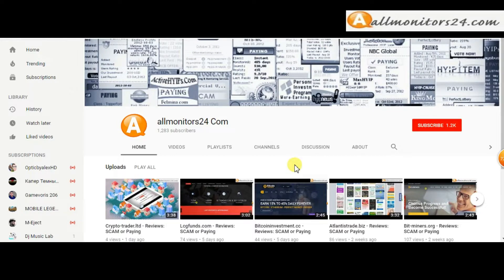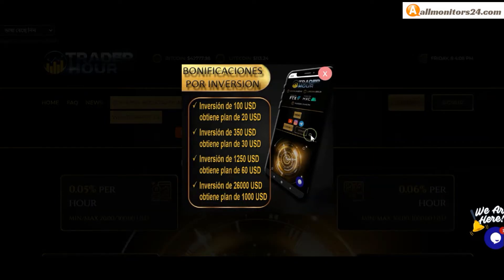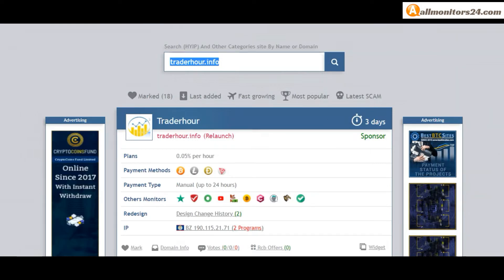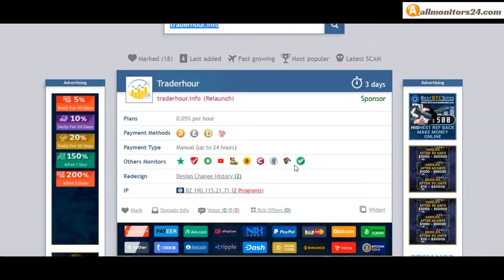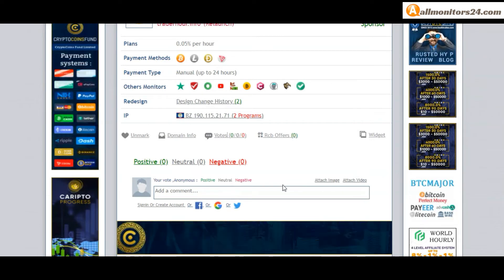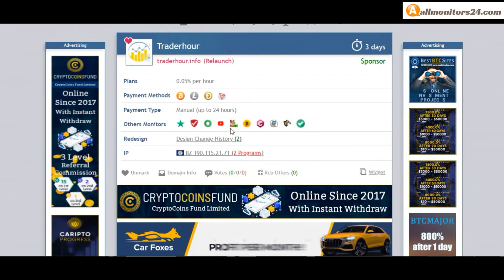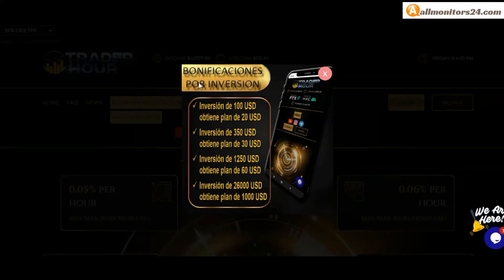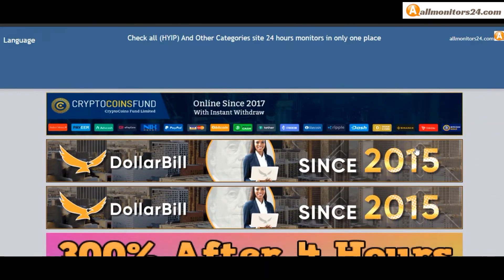traderhour.info , Reviews Scam Or Paying ?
Allmonitors24.com help you to find  check website is paying or a scam be safe  more info,traderhour.info ,visit this link